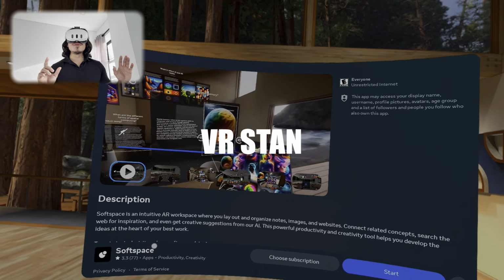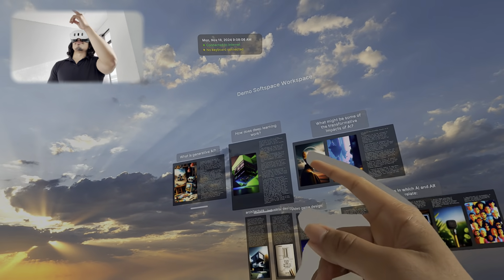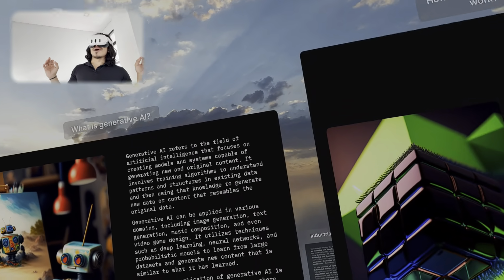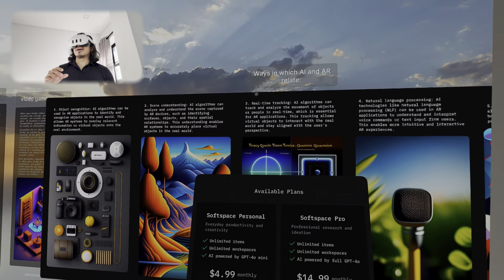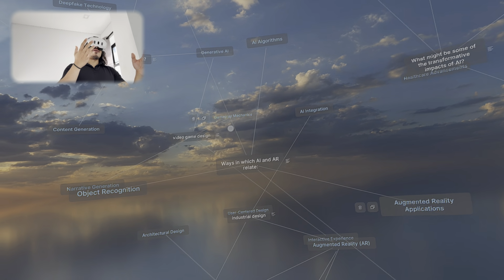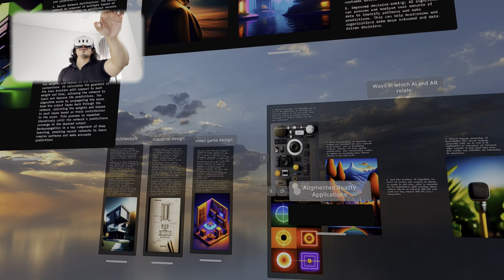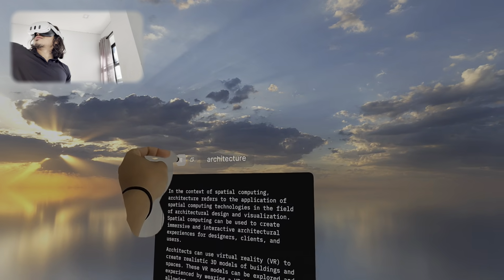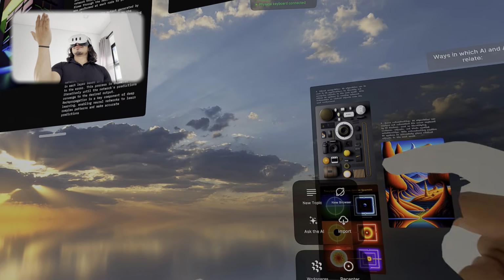Softspace: Love it or Hate it? Meta Quest 3 Review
Softspace is an incredible app that redefines the way we journal, brainstorm, and organize our thoughts. Designed for VR environments like the Meta Quest, Softspace offers a deeply immersive and intuitive platform for creating a “mind map” of your ideas. Whether you’re jotting down daily reflections, plotting a creative project, or organizing your goals, this app provides powerful tools to visualize and structure your thoughts in ways that go beyond traditional methods.

Key Features:

 • Dynamic Spaces: Create and customize virtual rooms that reflect your personality and style.
 • Seamless Note Integration: Write, pin, and organize notes with ease, all while moving through a VR environment.
 • Creative Collaboration: Share your spaces with others for brainstorming sessions or collaborative planning.
 • Enhanced Productivity Tools: Integrates with external apps and allows for importing/exporting ideas efficiently.

As a VR journaling tool, Softspace feels almost meditative. It encourages you to slow down, focus, and fully immerse yourself in your thoughts—offering a unique, distraction-free environment.

Softspace isn’t just a tool; it’s an experience—a creative sanctuary for anyone looking to take their journaling and brainstorming to the next level. Highly recommend giving it a try!